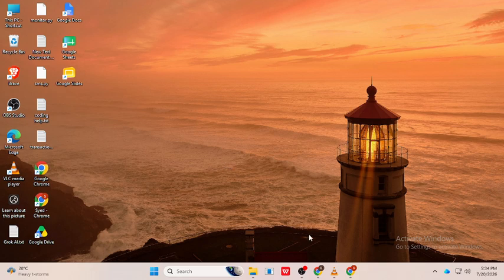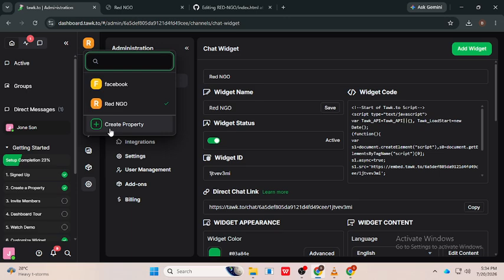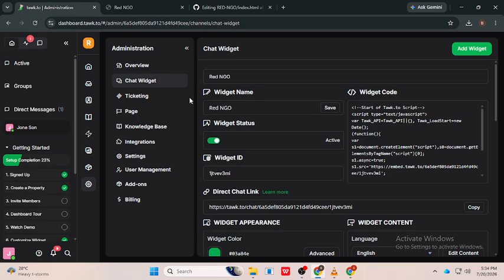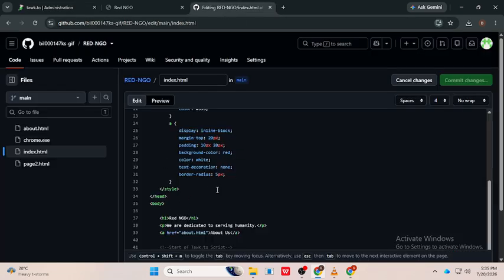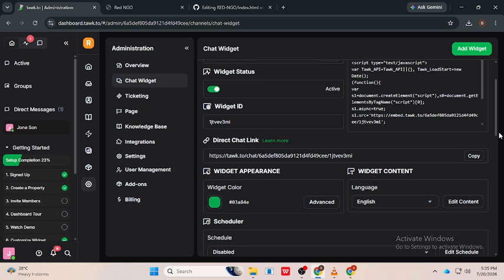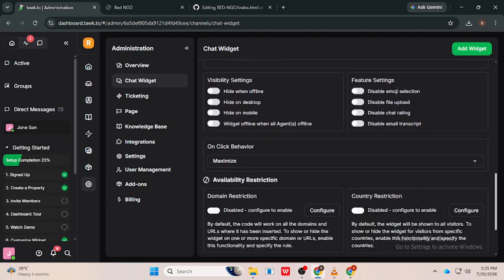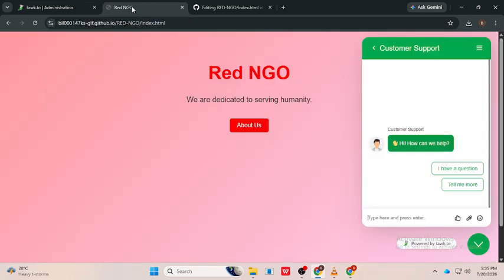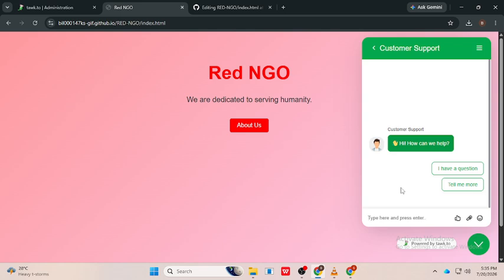How to Use Tawk to for Free Full Guide 2026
How to Use Tawk.to for Free Full Guide 2026 is your complete beginner-friendly tutorial for using Tawk.to's free live chat platform to communicate with website visitors in 2026. In this step-by-step guide, you'll learn how to create a free Tawk.to account, add your website as a property, install the live chat widget, customize basic chat settings, respond to visitor messages, and manage conversations from the Tawk.to dashboard. The video explains how Tawk.to's free plan works, the core features available at no cost, and how to organize agents, monitor visitors, create shortcuts, and manage chats efficiently. You'll also discover practical productivity tips, customization options, and best practices for setting business hours, configuring notifications, creating canned responses, organizing departments, and delivering faster customer support while keeping your account secure. In addition, this tutorial covers common issues such as the chat widget not appearing, visitors being unable to start conversations, notification problems, installation errors, login issues, or delays in receiving messages, explaining the common causes, step-by-step troubleshooting methods, prevention tips, and the expected outcome after applying the recommended solutions. Whether you're using Tawk.to on Windows, Mac, Android, iPhone, or supported web browsers, this guide provides clear and easy-to-follow instructions for beginners. By the end of this tutorial, you'll know how to use Tawk.to for free confidently, provide real-time customer support, and manage website conversations efficiently throughout 2026.